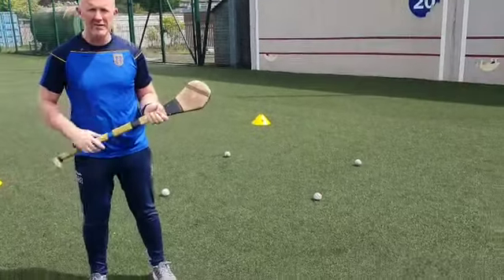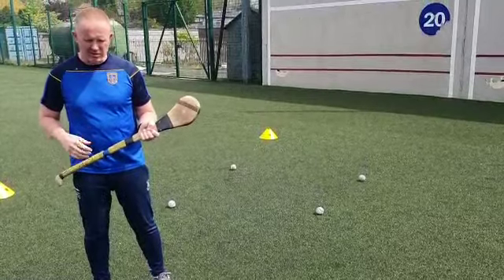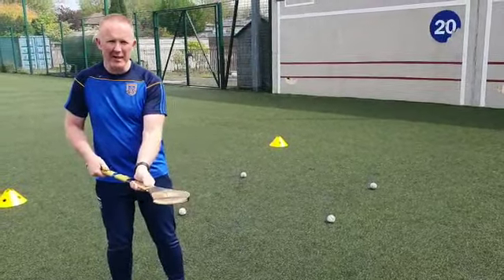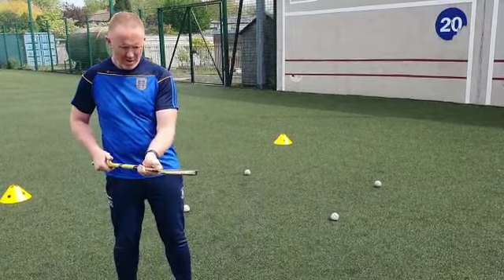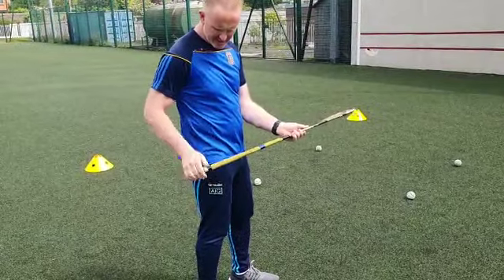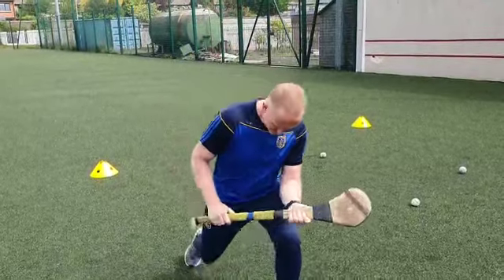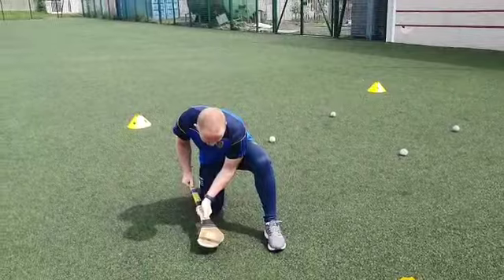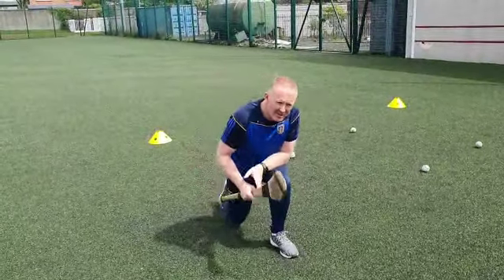Technique for Roll and Jab Lift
Video from Mark Mc Manus